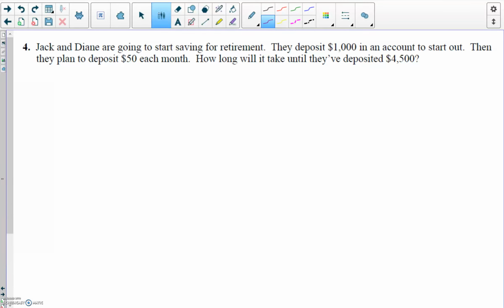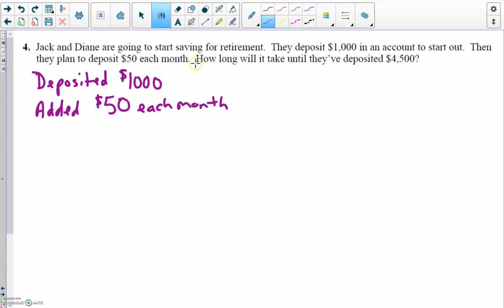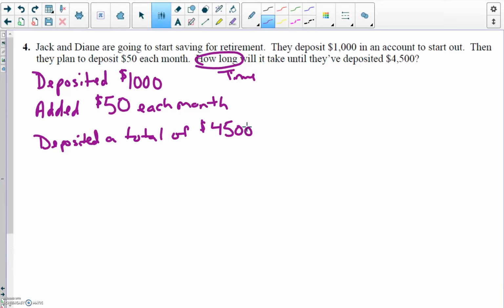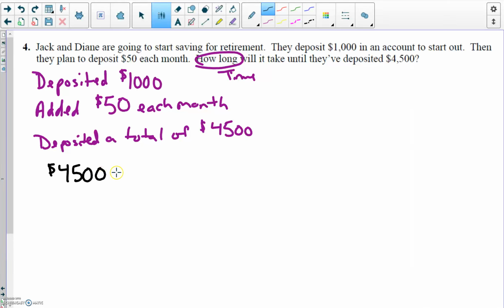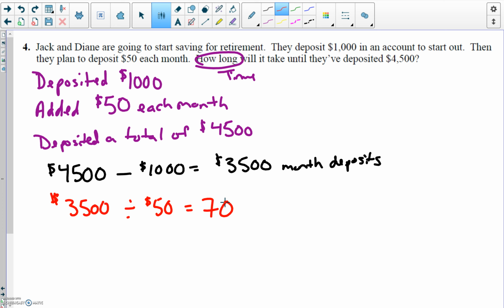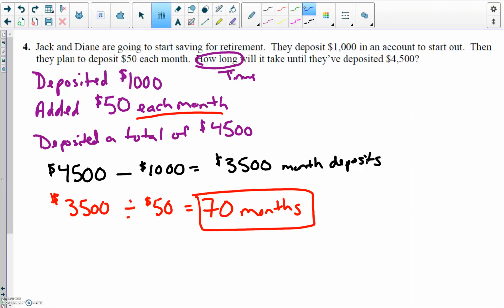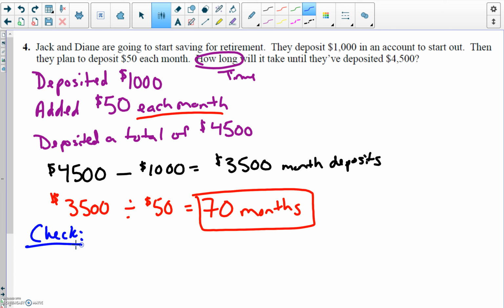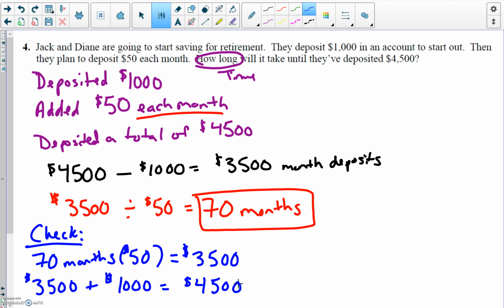MAT 050: Section 2.7 Group Problem No. 4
This is a worked out solution to the Section 2.7 Group Problem #4 from the textbook (p.140).